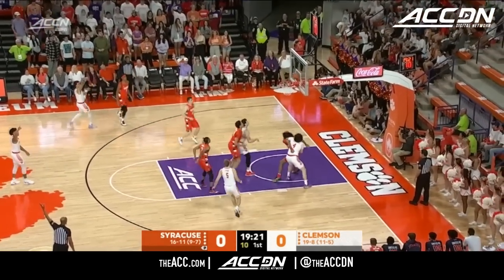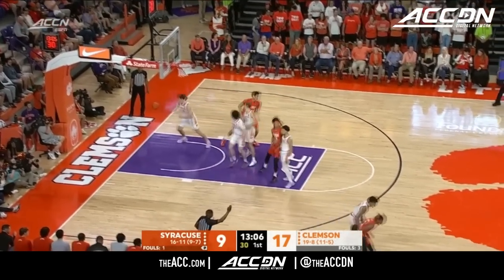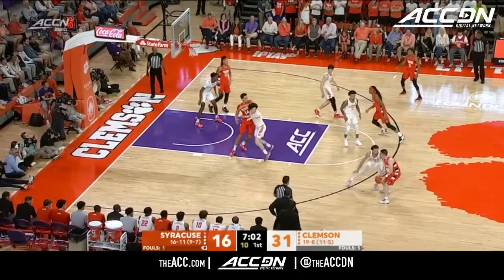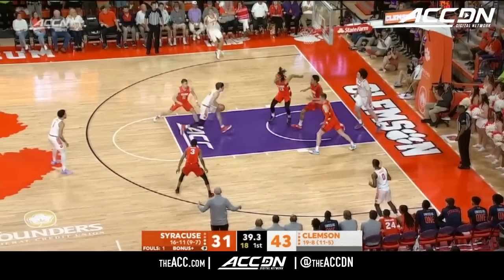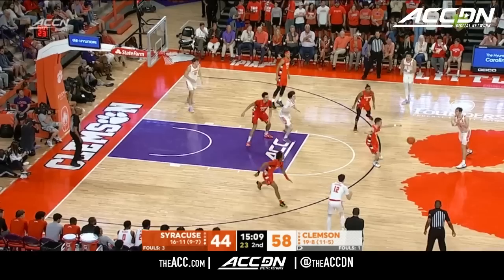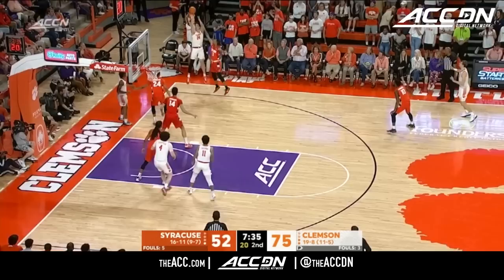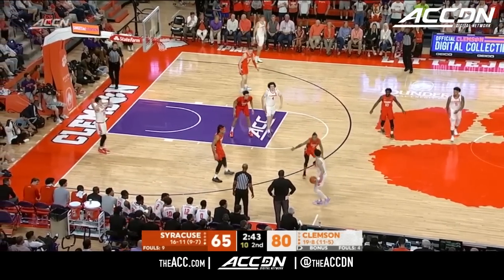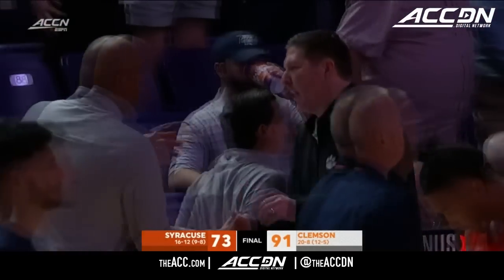Syracuse vs. Clemson Condensed Game | 2022-23 ACC Men’s Basketball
Clemson took care of Syracuse at home in a statement win, 91-73. Hunter Tyson exploded for 29 points in the victory with 6 made threes. He shot 10-16 from the floor and added 10 rebounds. PJ Hall had 16 points, including 2 from an emphatic windmill dunk late. Chase Hunter had 13 points and distributed well, picking up 11 assists. Judah Mintz scored 23 points in the loss.